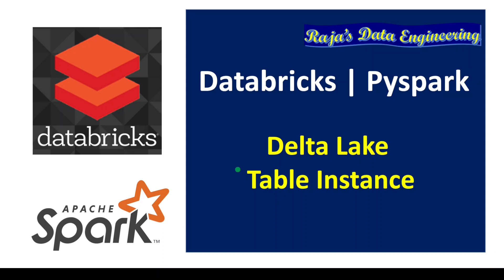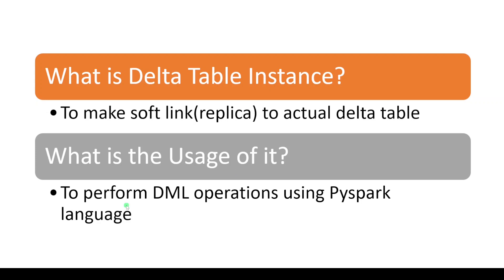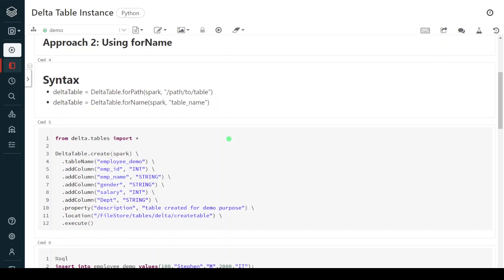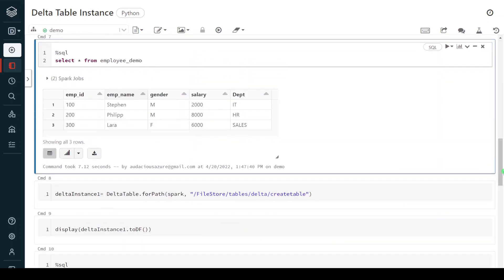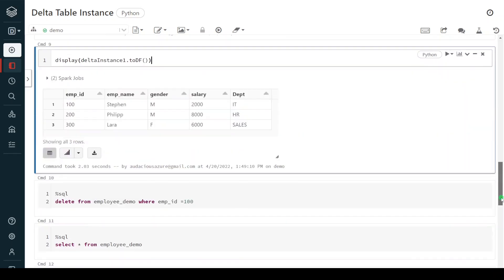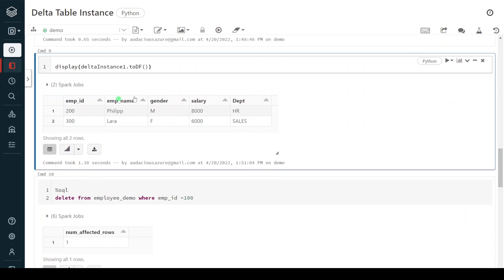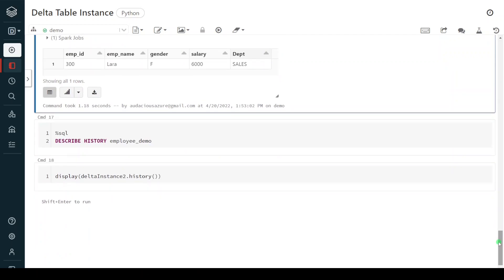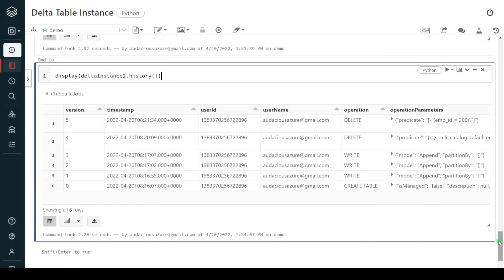55. Databricks| Pyspark| Delta Lake: Delta Table Instance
Azure Databricks Learning: Delta Lake Table Instance

What is Delta Lake Table Instance and what is the use of it?
This video covers complete details about delta lake table instance and its usage